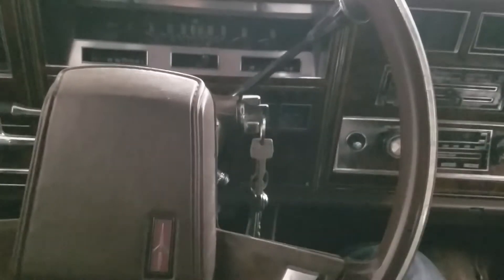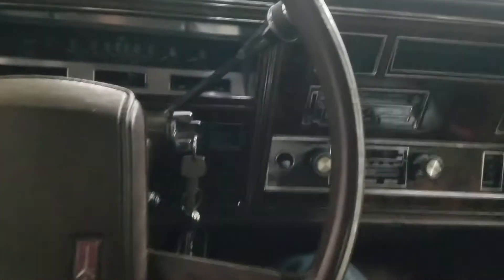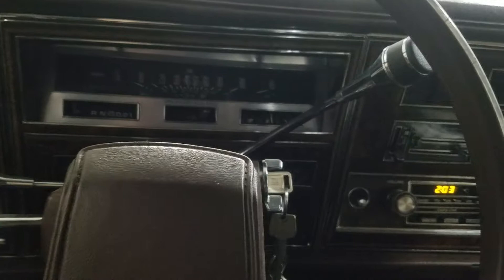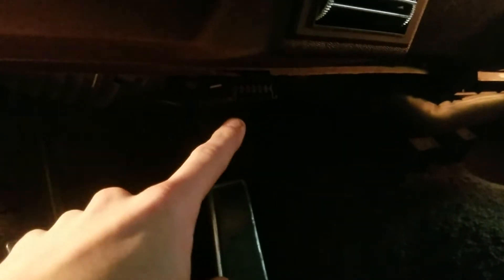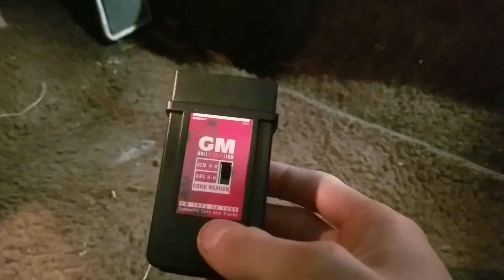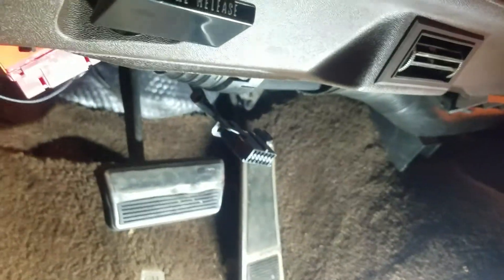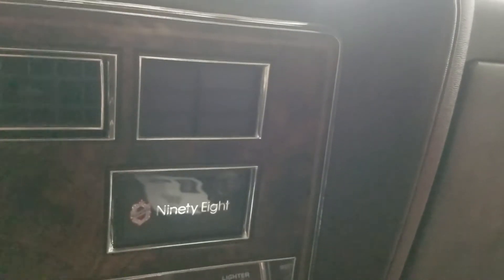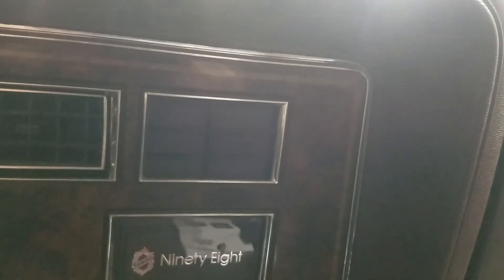how to use an OBD1 code scanner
just a quick yet detailed description of how to pull codes on an obd1 system using the proper tool, not the sketchy paper clip trick